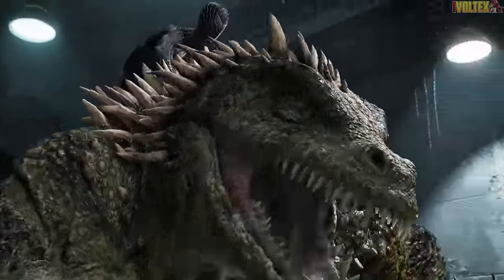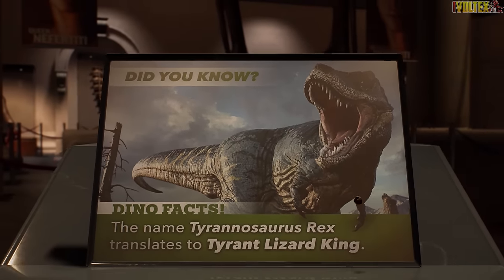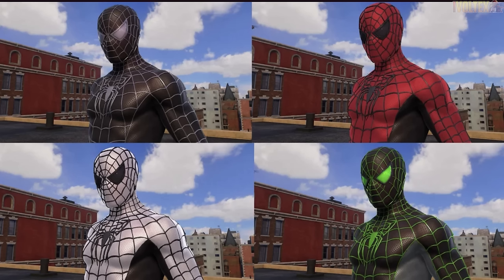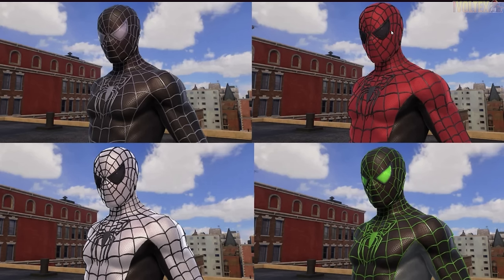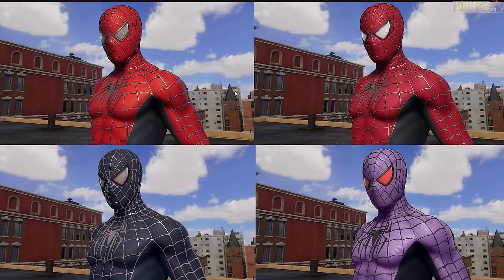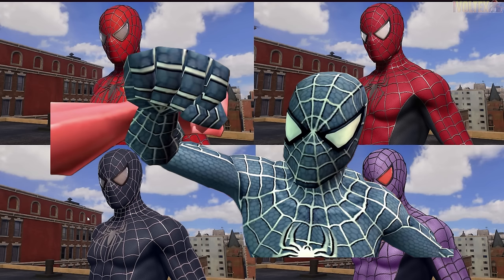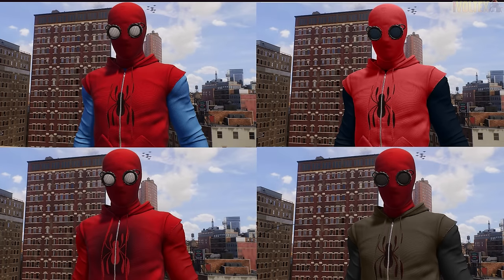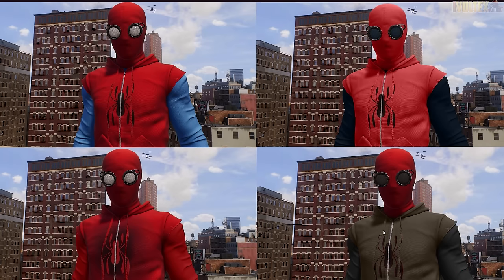So... Why Aren't THESE Movie Suits in Marvel's Spider-Man 2?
Video title: So... Why Aren't THESE Movie Suits in Marvel's Spider-Man 2?

Ever since the release of Marvel's Spider-Man 2 on PS5, we were introduced to suit styles for many various suits, however it came as a shock for us when we saw that the movie suits had no suit styles, the reason for this is most likely due to movie rights, however a reddit user by the name Swagboi7 has created suit styles for every single movie suit in the game this includes the Spider-Man 3 and Spider-Man 3 Symbiote Suit, The Amazing Spider-Man 1 and The Amazing Spider-Man 2 suits as well as the Homecoming, Infinity War, Far From Home and No Way Home suits with the animated suits from the Into The Spider-Verse and Across The Spider-Verse too. This makes it 14 movie suits and 42 movie suit styles in total!

In this video I'll be showcasing every movie suit style, explaining what they are based on and telling you my thoughts on them.

Timestamps:
00:00 01:15 Marvel's Spider-Man 2 Movie Suit Style Intro
01:16 03:10 Spider-Man 3 Raimi Symbiote Suit Styles
03:11 04:16 Spider-Man 3 Raimi Suit Styles
04:17 05:50 The Amazing Spider-Man 1 Suit Styles
05:51 07:05 The Amazing Spider-Man 2 Suit Styles
07:06 08:16 Homecoming Homemade Suit Styles
08:17 10:00 Spider-Man Homecoming Stark Suit Styles
10:01 11:39 Infinity War Iron Spider Suit Styles
11:40 12:56 Far From Home Suit Styles
12:57 14:29 No Way Home Integrated Suit Styles
14:30 15:36 No Way Home Classic Suit Styles
15:37 16:47 Into The Spider-Verse Storebought Suit Styles
16:48 18:24 Across The Spider-Verse Miles Suit Styles
18:25 19:51 Into The Spider-Verse Miles Suit Styles
19:52 21:07 Spider-Man Noir Into The Spider-Verse Suit Styles